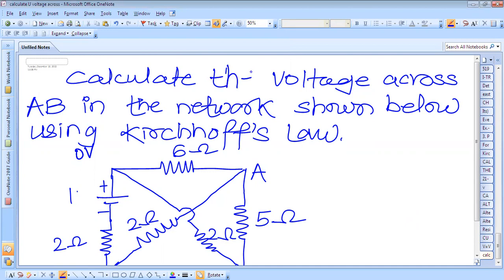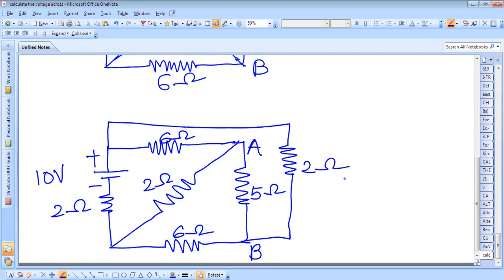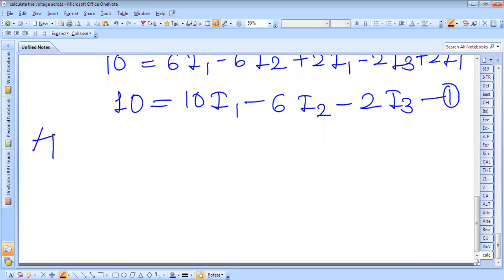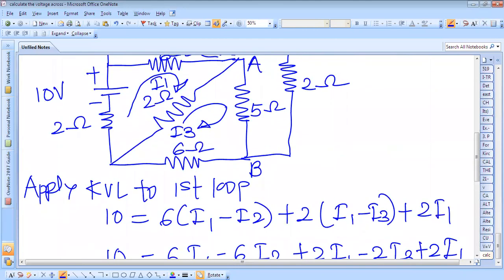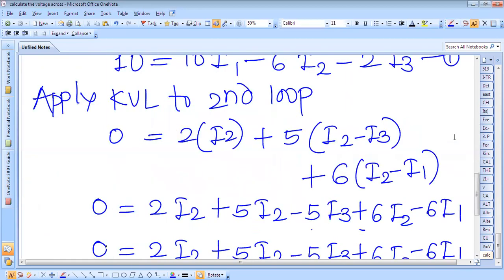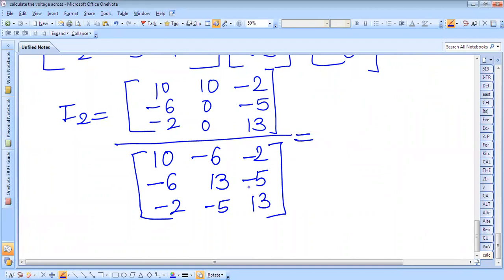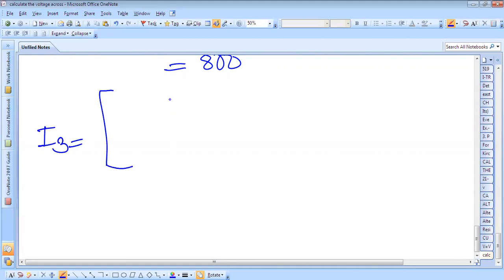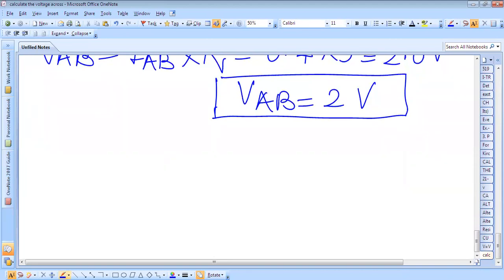Example on Kirchhoff's Laws in resistive circuit